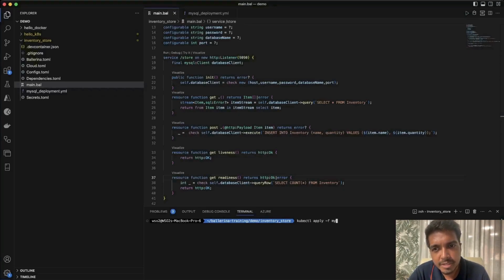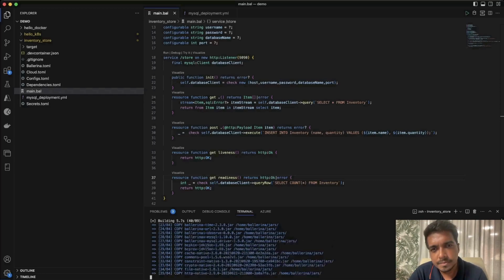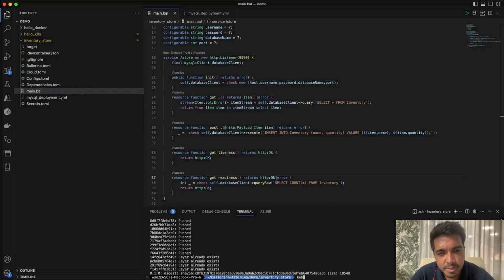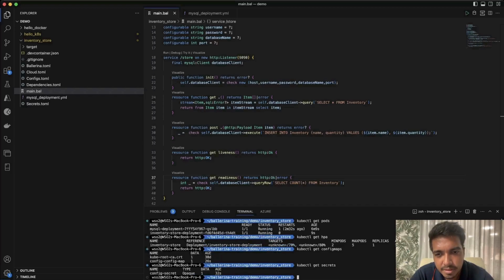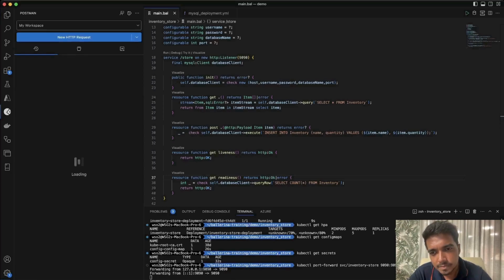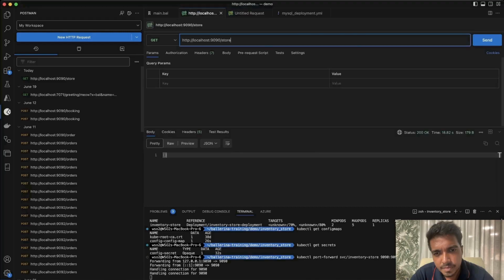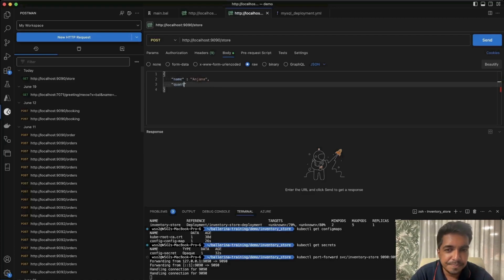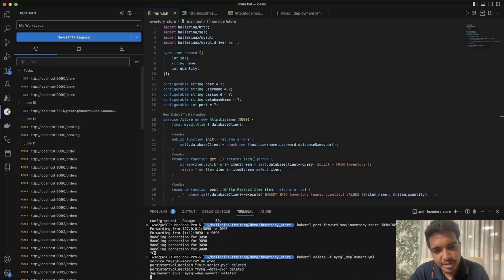Practical Sample using the Ballerina Programming Language - Part 3 | Deploying and Running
Explore the deployment process for your practical application in this last video. Discover how to set up a separate MySQL instance, vital for your application's functionality. Witness the seamless deployment with Kubernetes and gain insights into monitoring pod status. Learn to view autoscale resources, maps, and secrets which were created by code to the cloud. Experience the power of exposing services outside the cluster and accessing them using kubectl port-forward. Add entries effortlessly and invoke resources with the new Postman vscode plugin.

Congratulations, now you have enough knowledge to develop and deploy a complete application on Kubernetes using Ballerina.